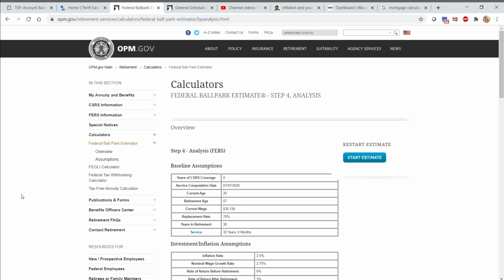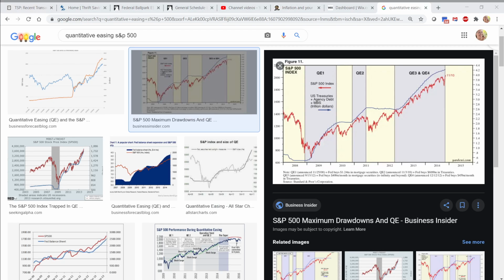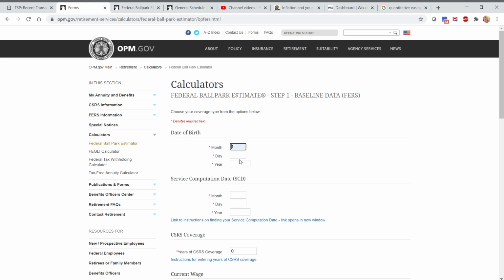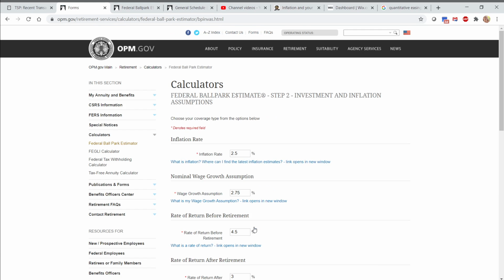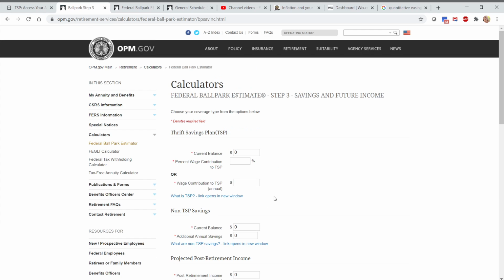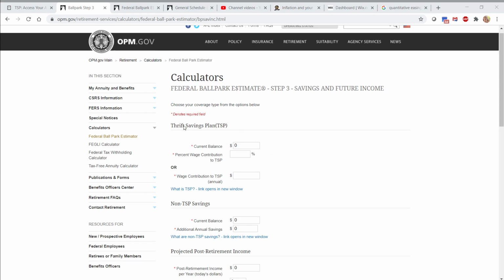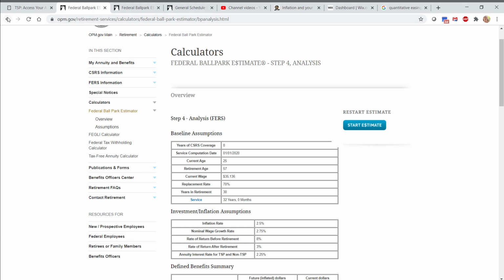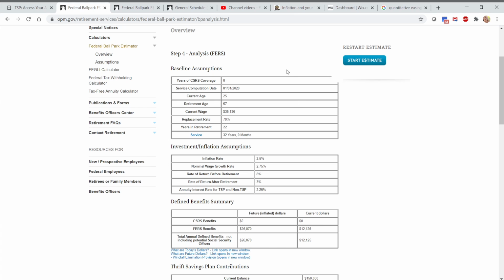Retirement Calculator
In this video I teach people how to calculate how much they will have in their retirement using a retirement calculator offered by the TSP.  This calculator can be used by anybody, not just federal government employees.